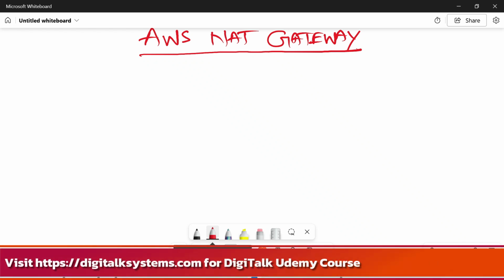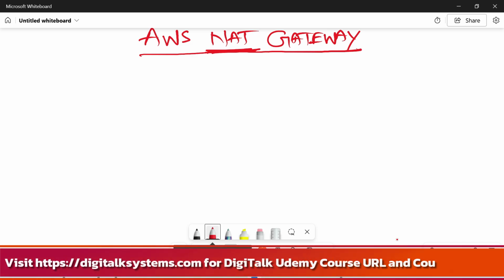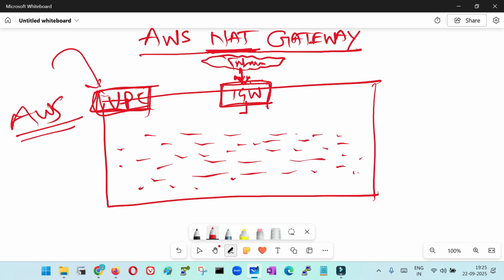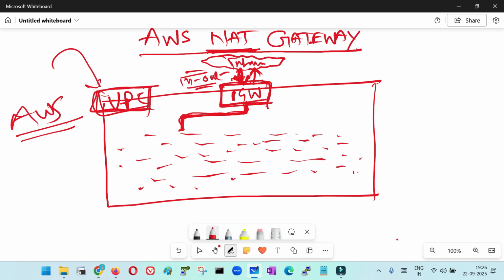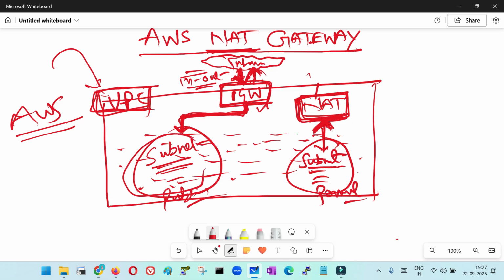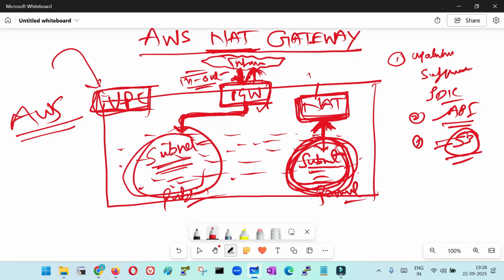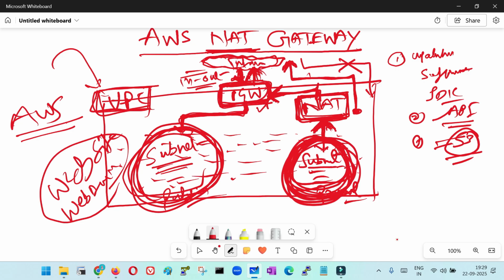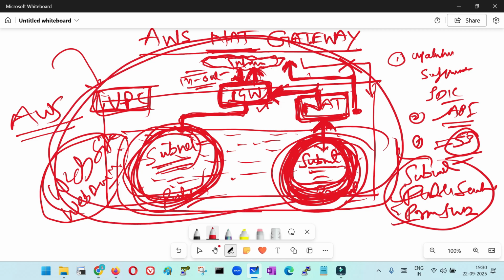AWS Networking - Understand AWS NAT (Network Address Translation) Gateway EPISODE - 2